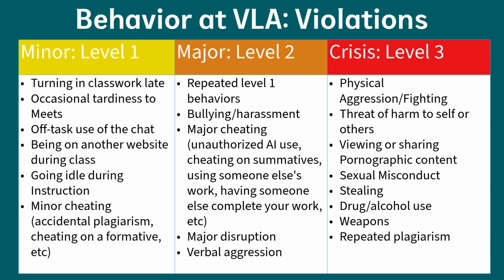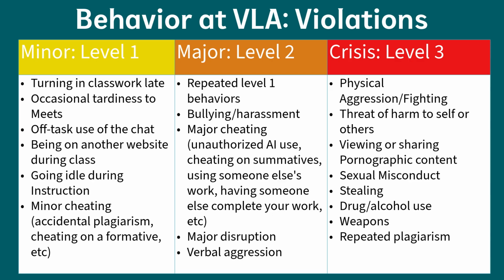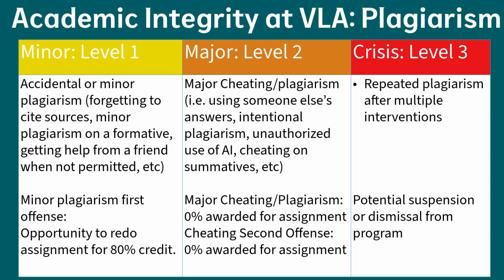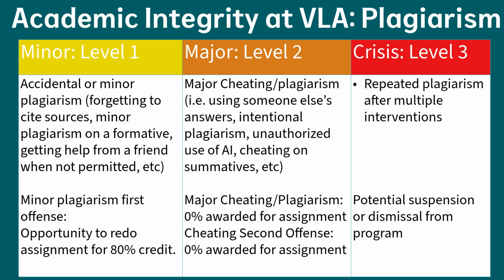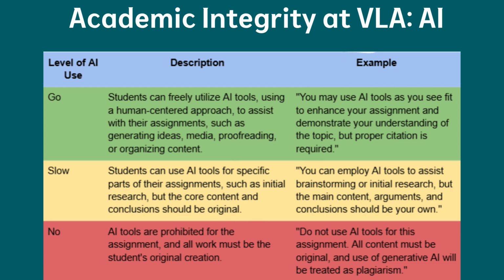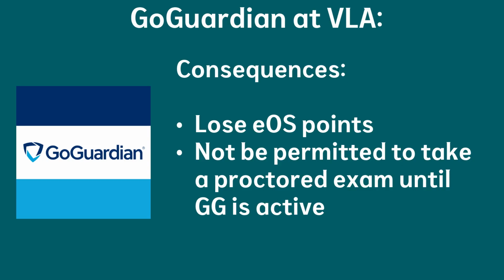VLA Orientation Behavior and Academic Integrity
This video reviews the behavior expectations and consequences and the academic integrity policy for Success Academy VLA.